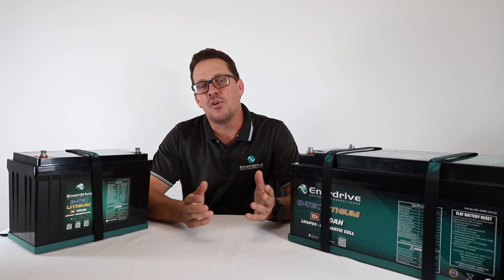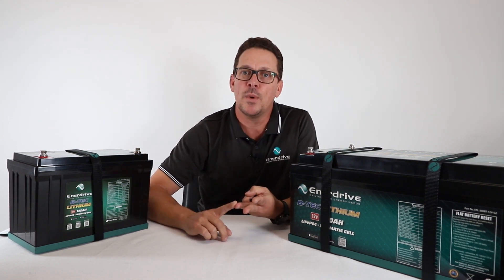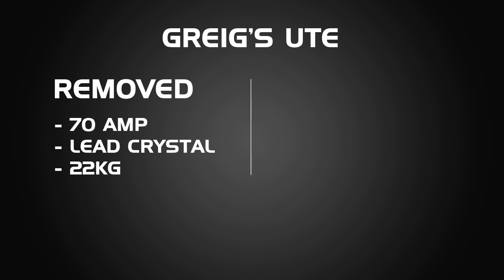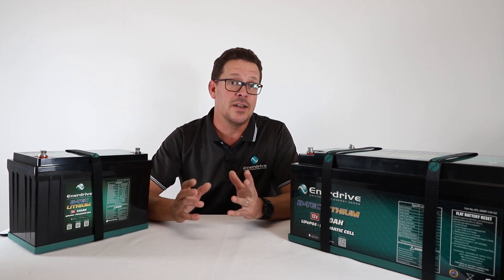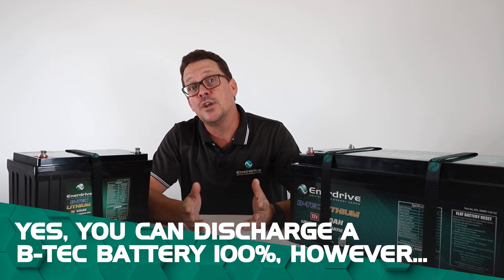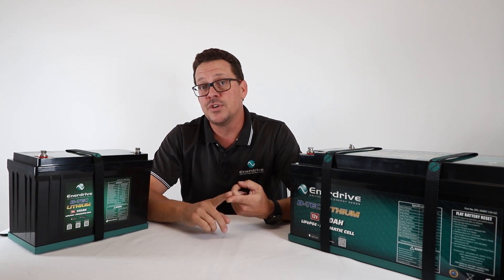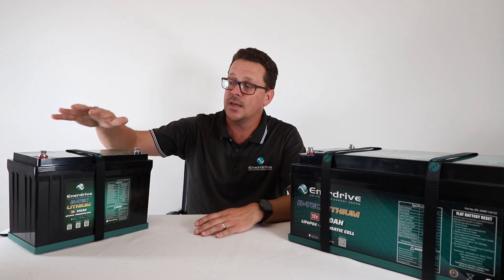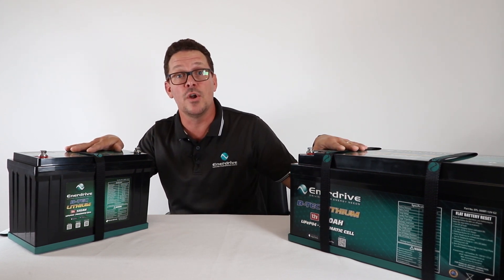Enerdrive B-TEC Lithium Batteries - Part 1 - Application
In part 1, we run you through the benefits of a B-TEC Battery and how they can take your off-grid experience to the next level.